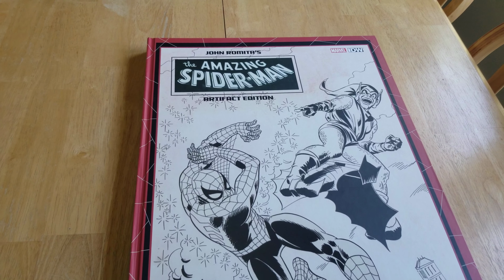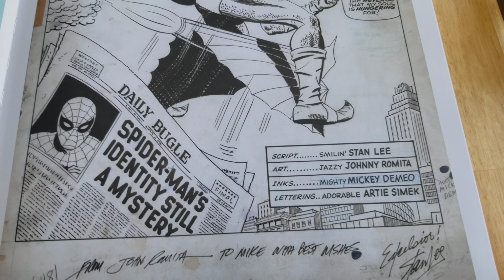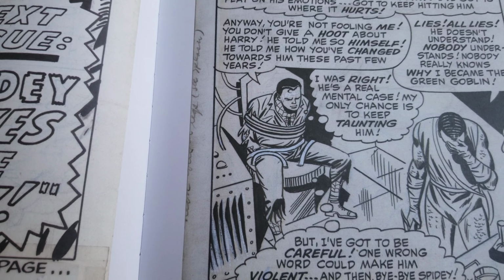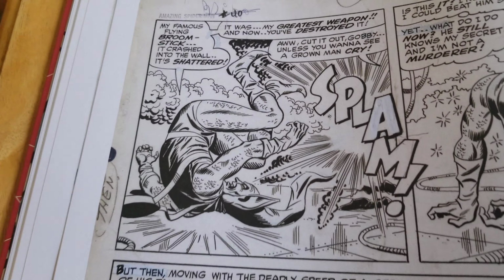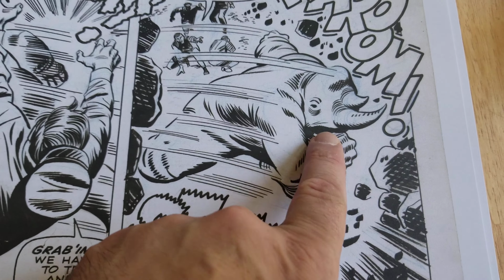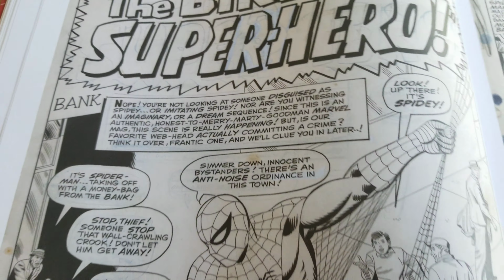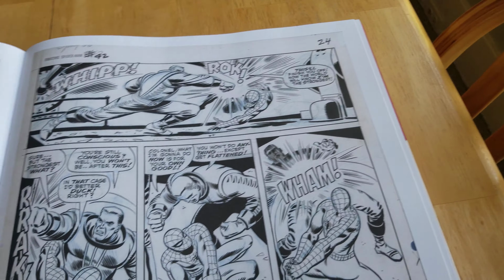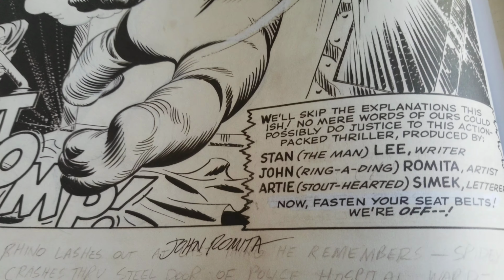Deep Inside John Romitas Artifact Edition